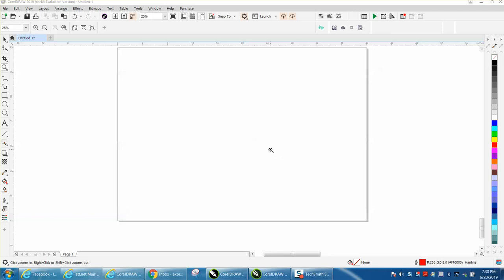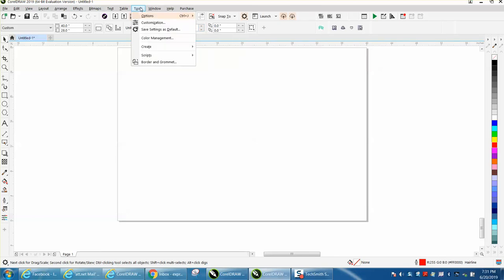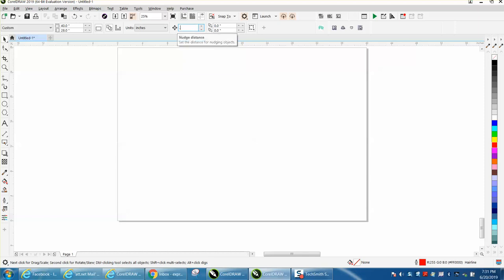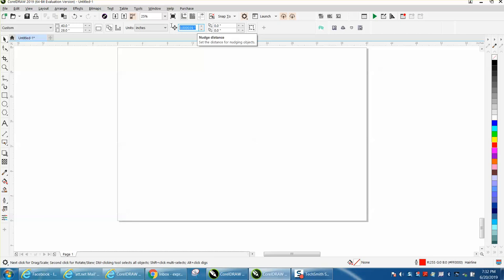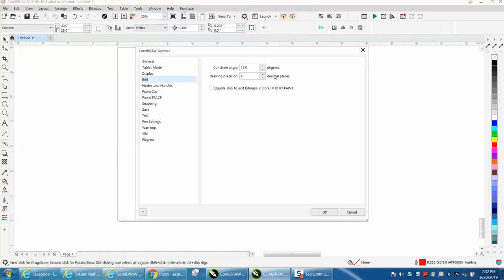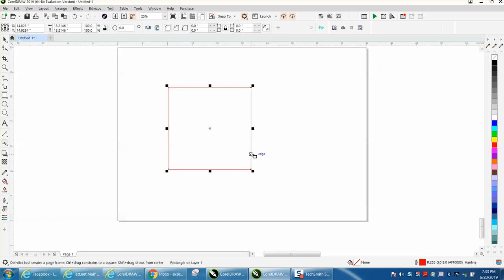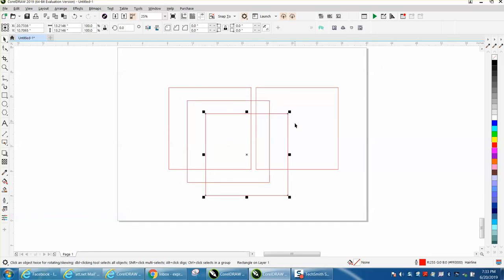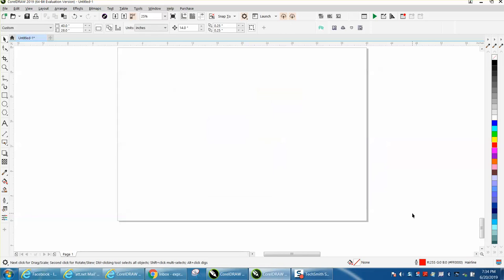Corel Draw Tips & Tricks setting change the Decimal Places